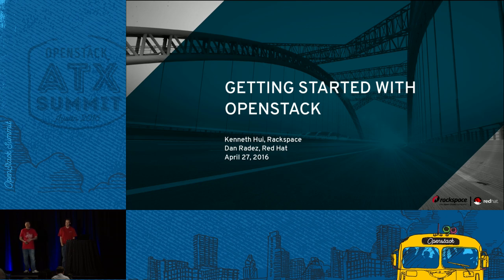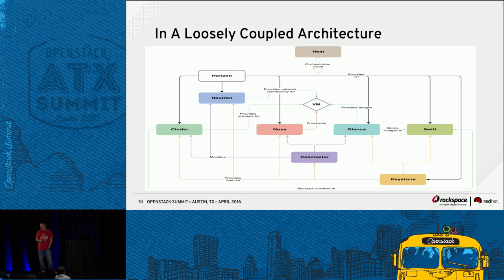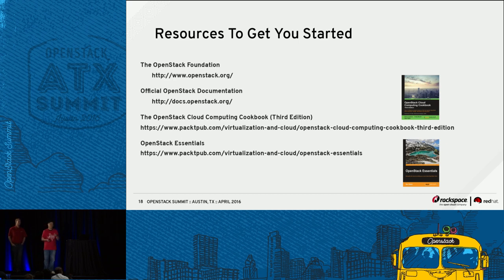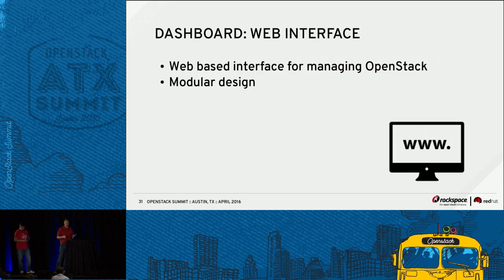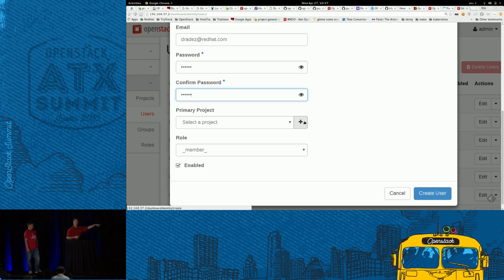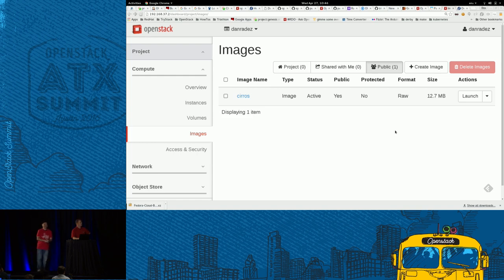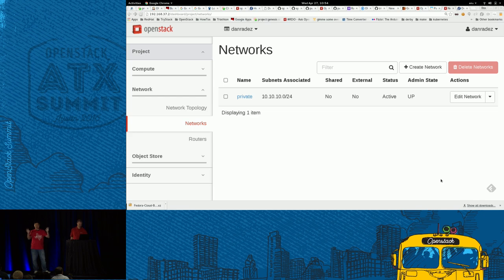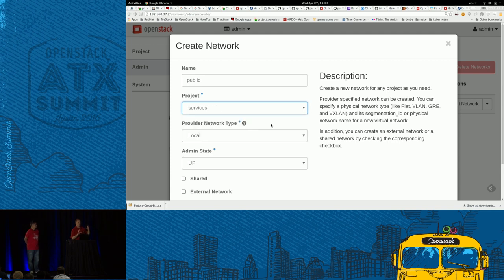Getting Started With OpenStack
OpenStack continues to grow as the de facto standard for open source Cloud platforms and private clouds in general. But how can someone quickly get started with learning this technology? This workshop will walk participants through an overview of the most deployed OpenStack components and offer practical suggestions and resources for learning OpenStack. As part of this workshop, we will assist attendees with deploying a test OpenStack instanceÂ on their laptops using Vagrant, Vi.

Dan Radez